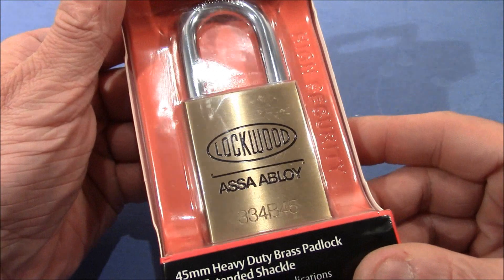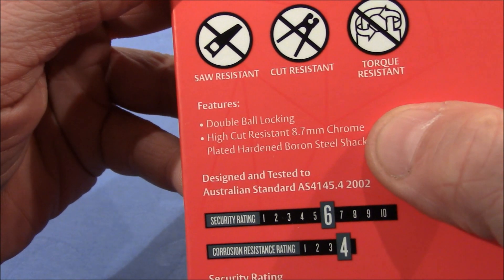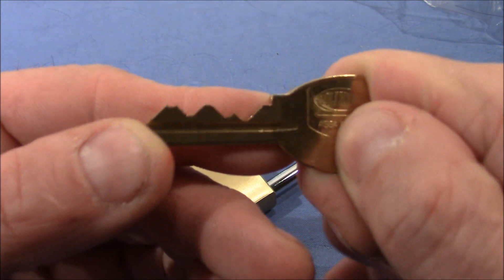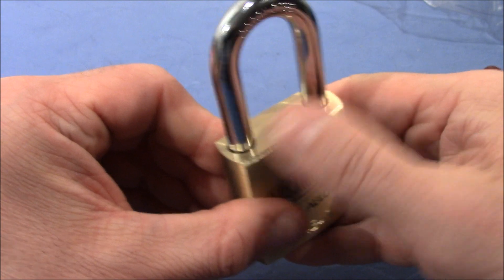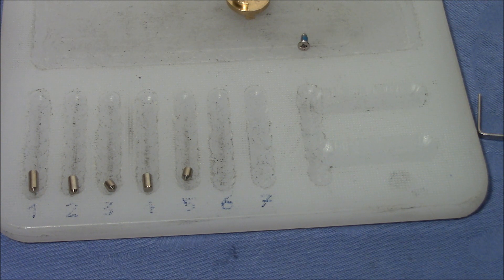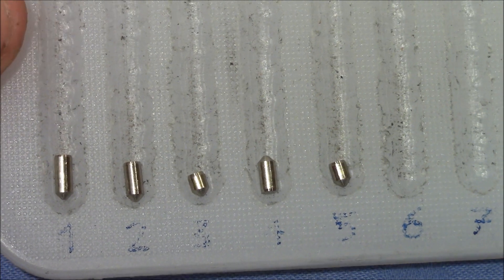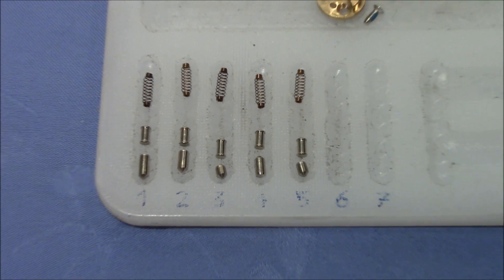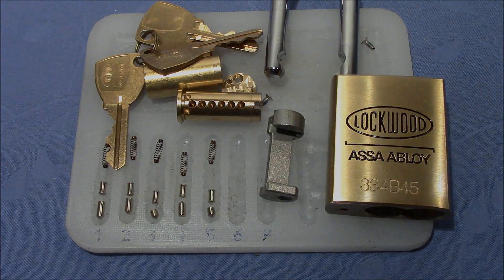(picking 510) LOCKWOOD 334B45 - HIGH SECURITY padlock picked out of the package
The advertisement on the package says HIGH SECURITY. It's a 45mm 5 pin brass padlock with great exterior properties. This Australien locks is very well made and equipped with shallow Lockwood spools and has an awesome bitting. Have fun watching me attacking this gem right out of the package. Thanks again to Daniel for buying me this great piece of brass.